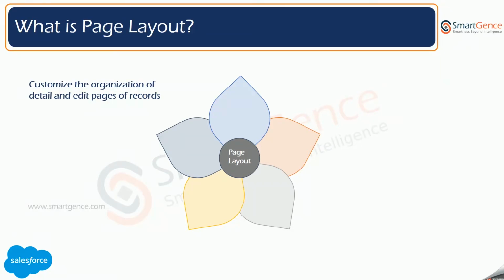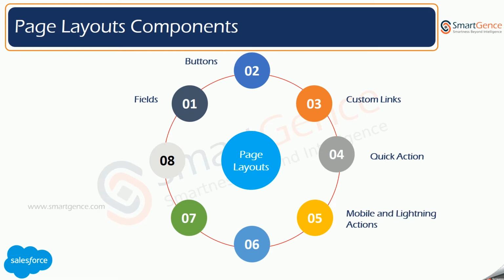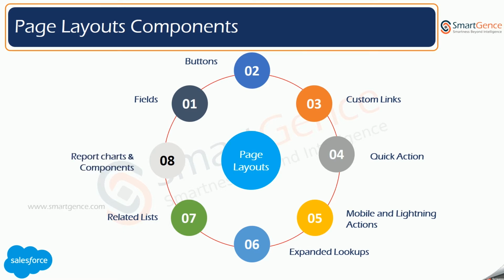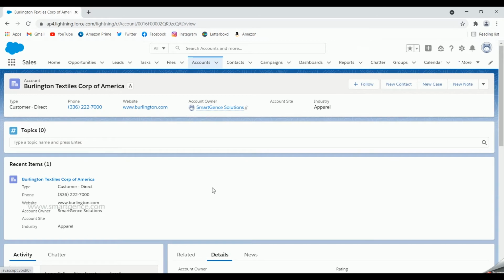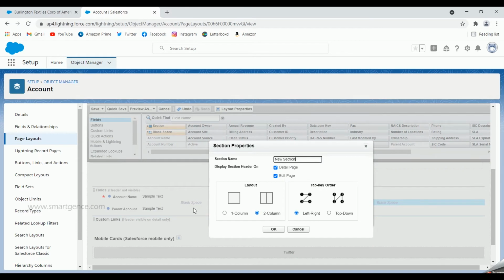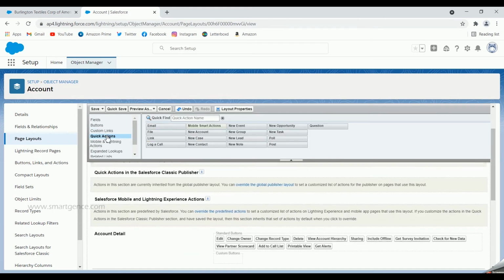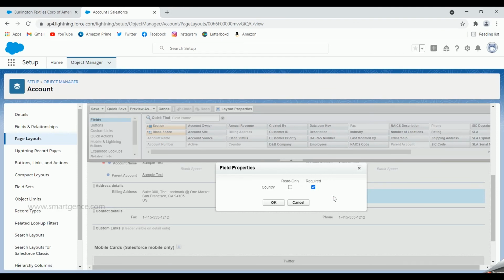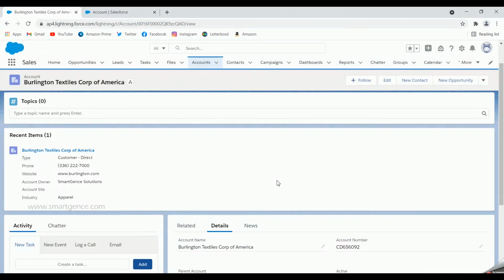Salesforce Page Layouts | Salesforce Basics | Salesforce Training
This video explains about page layouts in Salesforce in detail